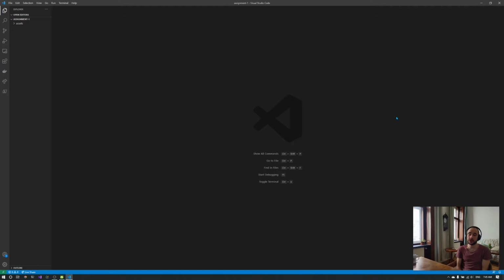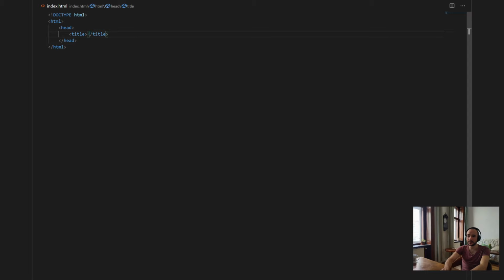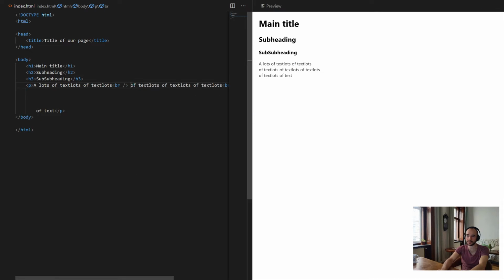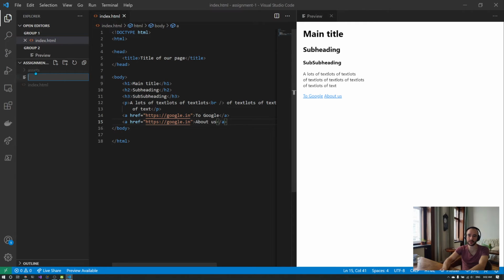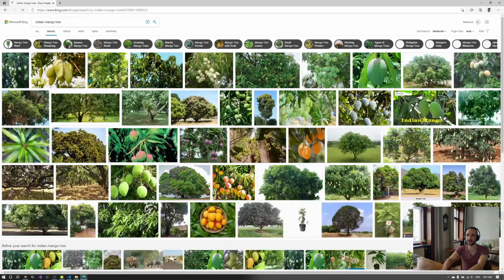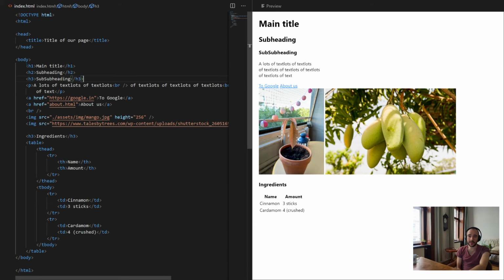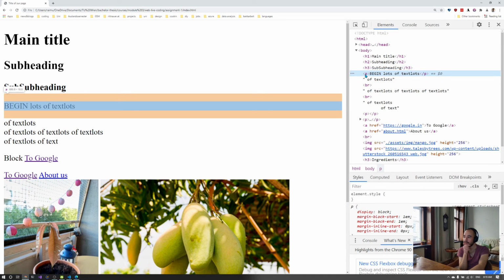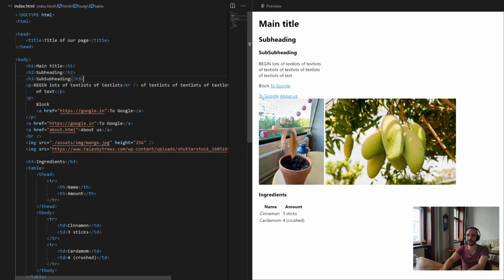HTML - a short introduction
A really short introduction to HTML. This course is based on the Khan Academy Course "Intro to HTML/CSS: Making webpages" Thank you very much Khan Academy for your really great work.

The following topics will be addressed
- Structure of an HTML Document
- HTML Tags + Web developer tools
- Why HTML tags should not be used for styling

00:00 Creating a HTML file
01:03 DOCTYPE
01:55 Basic structure
07:00 Headings
09:44 Paragraphs
10:50 Line breaks
12:15 Links
19:10 Images
23:30 Tables
26:45 Block / Inline elements
30:15 Developer tools
37:50 Do not use HTML tags for styling